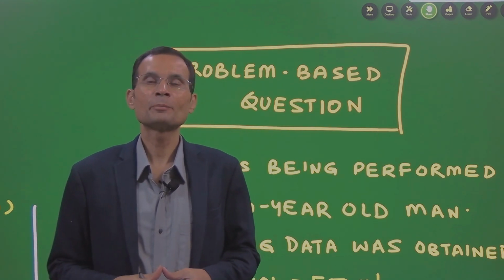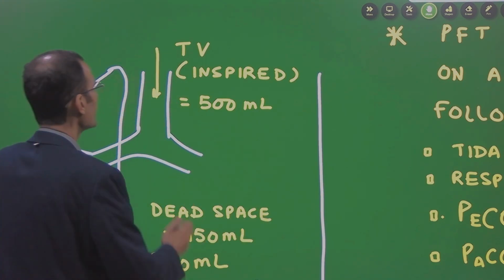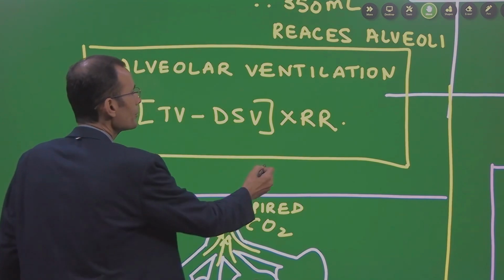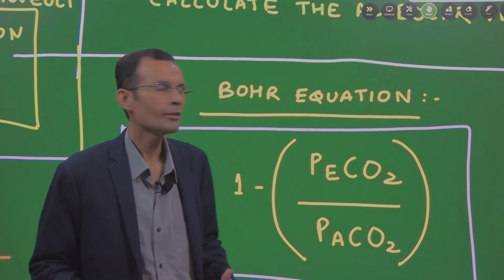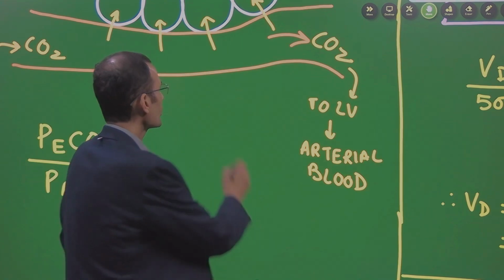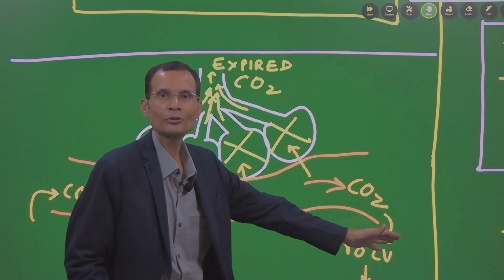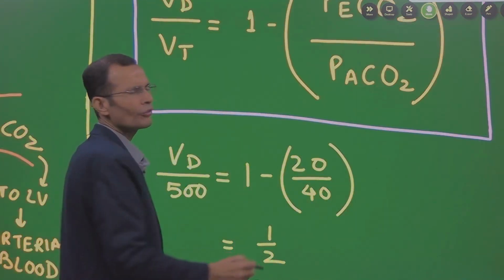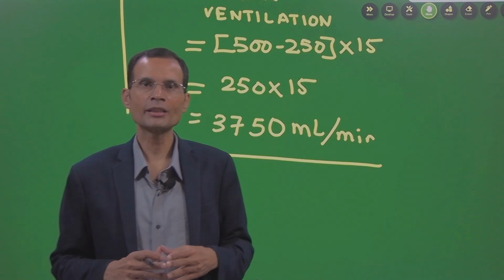Problem-based Question ~ PFT | NEET PG | MBBS | Dr Vivek Nalgirkar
1st mbbs/physiology/fmge/neet pg/next/usmle/plab